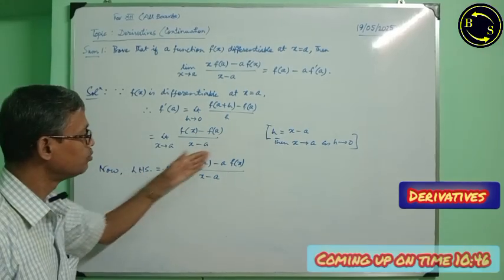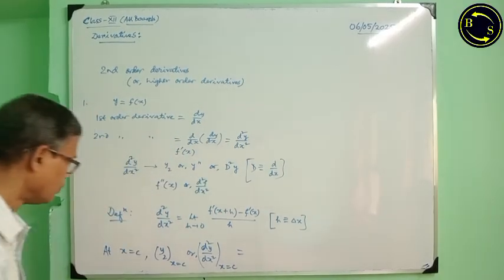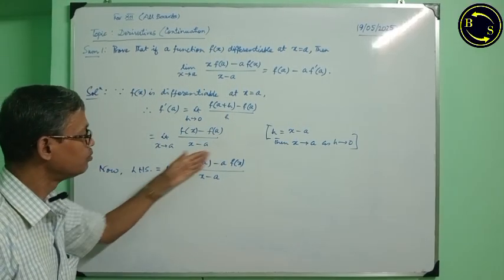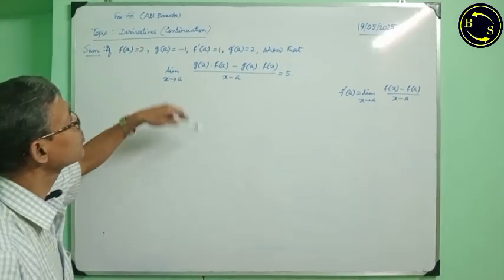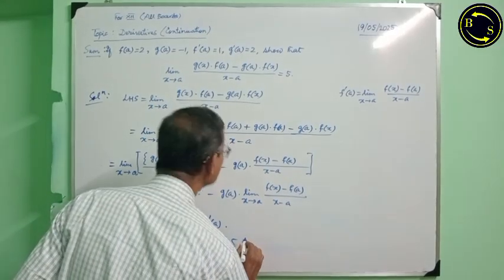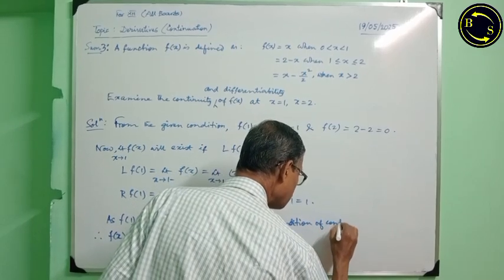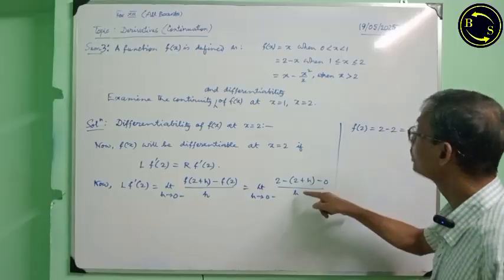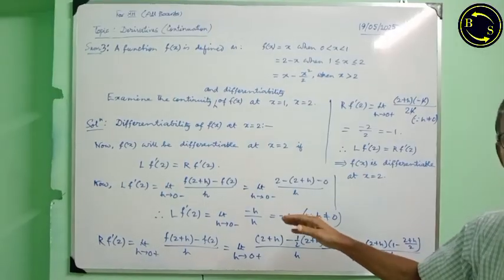Differentiation and Derivatives || Class 12 || XII || Part-11 || 2025 New Syllabus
Continuity & Differentiability || Full Chapter || Class 12 || XII || btosacademy

In this video of @BtoSAcademy  ::::

✓ Discussion about differentiation and derivatives class 12:-